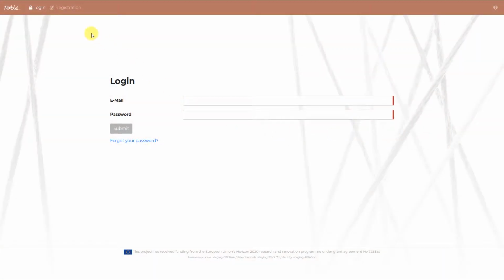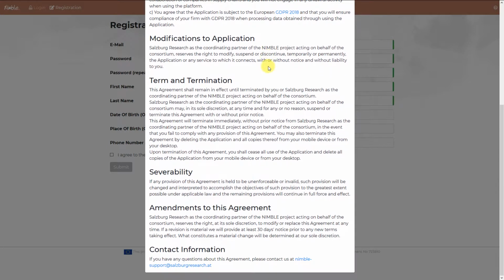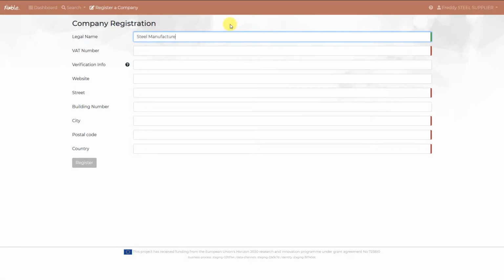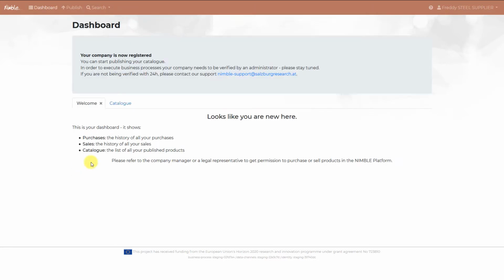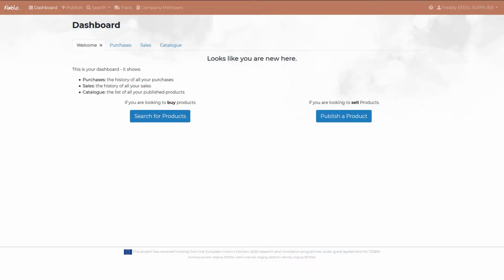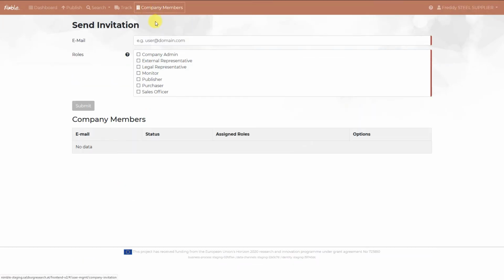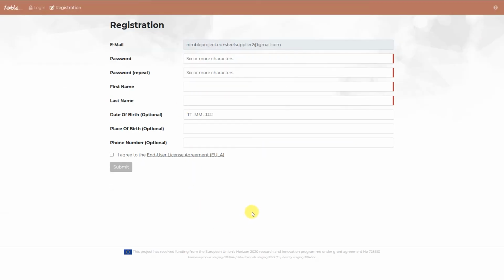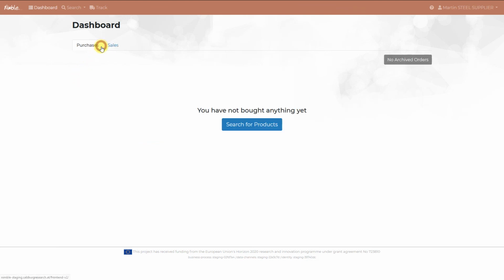1 Registering a company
The first step to start using the NIMBLE Project platform is to register. In this first video we demonstrate how to complete this process and gain access to the platform. We also introduce some of the basic sections, explain how to manage the company settings and show how to invite new members.